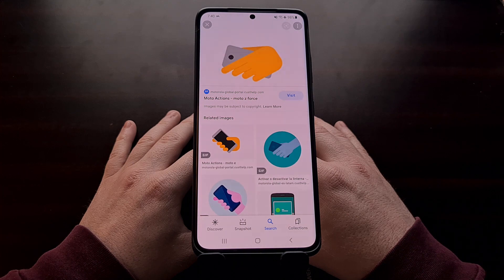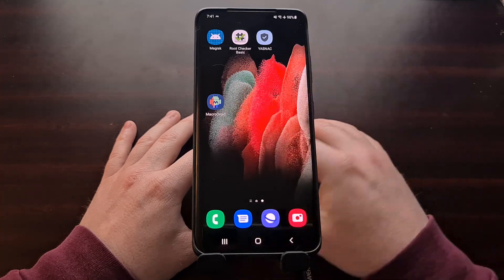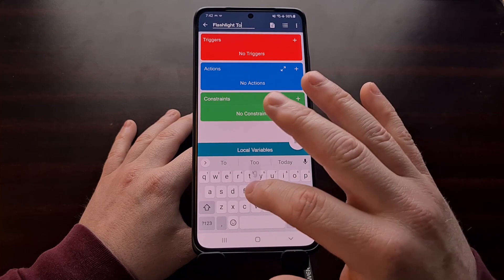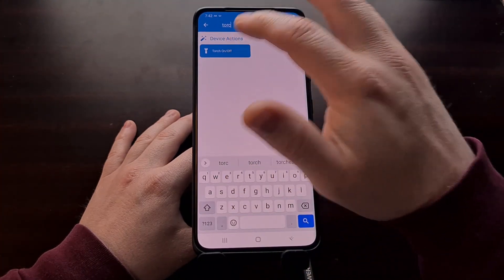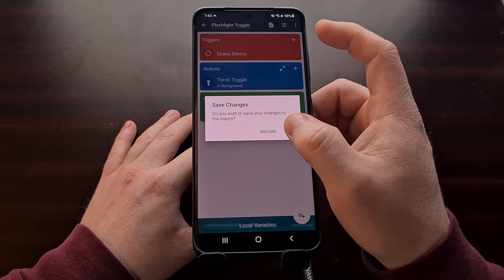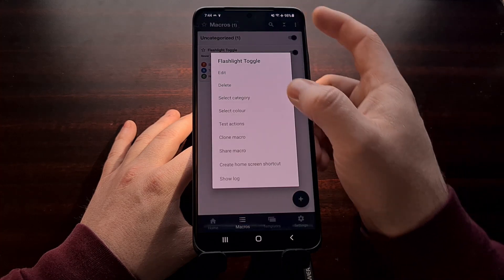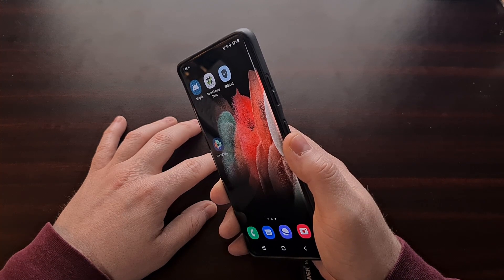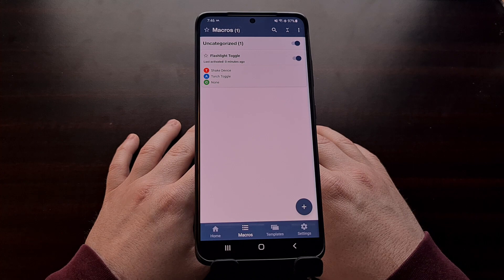How to Recreate the Motorola Chop Gesture for Toggling the Flashlight on Android?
Moto Actions can be quite useful gestures if your device supports them and in this video I show you how to add this to just about any modern Android smartphone.

Video Description
If you've ever known someone to use a Motorola smartphone then it's possible that you've seen them using a Chopping Gesture when they wanted to toggle the torch light on or off. Like with most Android OEM features, this can be disabled in the Settings app but many people end up using it because it's just so useful.

So in today's video I want to show you how to recreate the Moto Action for a flashlight with an automation application that I like called MacroDroid. MacroDroid is like Tasker (and many other automation apps for Android) but it's one that I enjoy using because of how the user interface is set up. To me, it's much easier for me to use this app, rather than Tasker, for my Android Automation needs.

And it's this application that allows me to recreate the Moto Action gesture to toggle the torch feature on and off.

To start, we need to download and open up the MacroDroid application. It's important to know that while we can unlock some extra feature of MacroDroid with root access. . .this tutorial doesn't require the use of Magisk or root access at all.

Full Tutorial
1. Intro [00:00]
2.